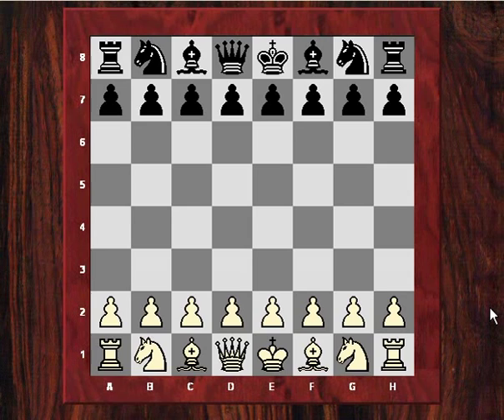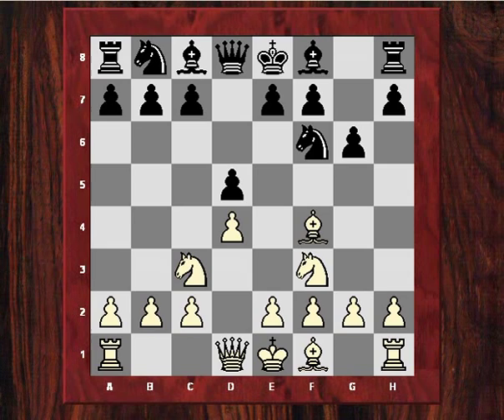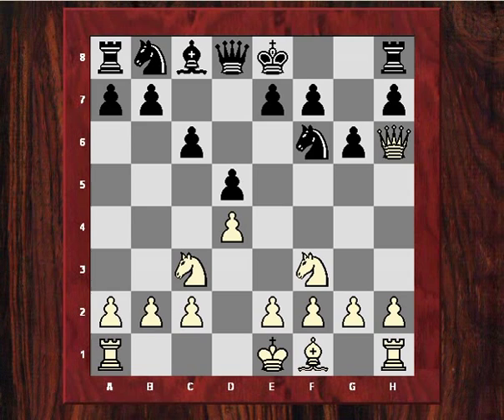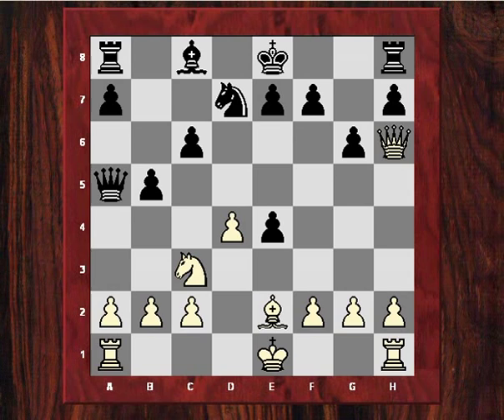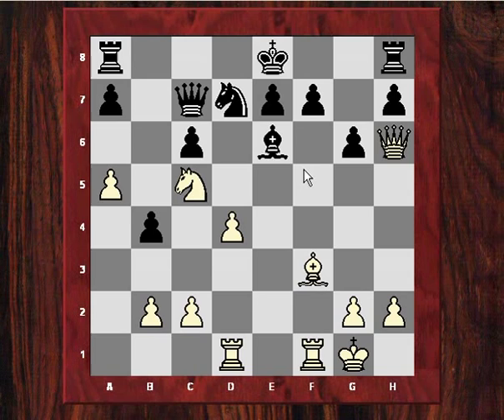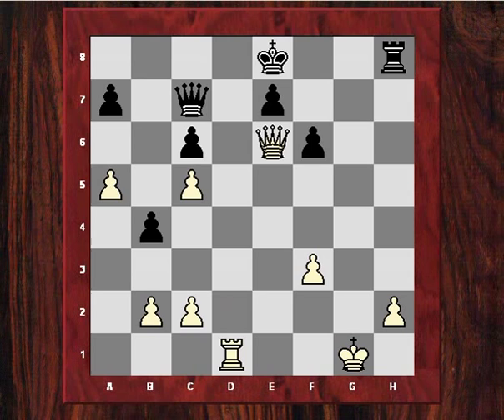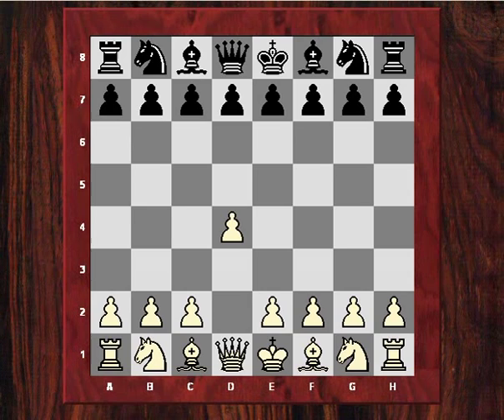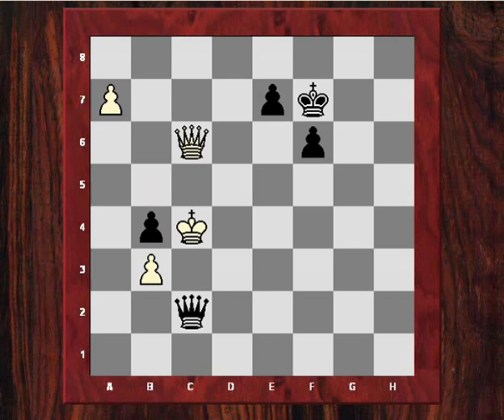Barry Attack : Instructive Chess Game: Mark Hebden vs David Howell (Chessworld.net)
GM Hebden vs GM Howell, Southend 2008, Jack Spiegel Memorial tournament, Howell's 2784 performance, 1st round hiccup.